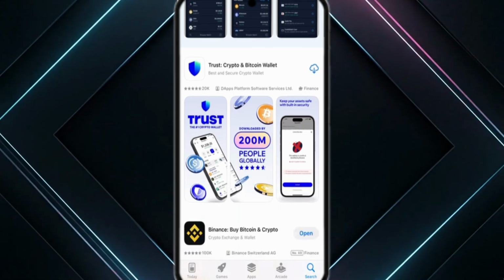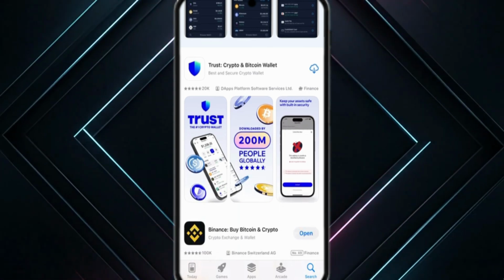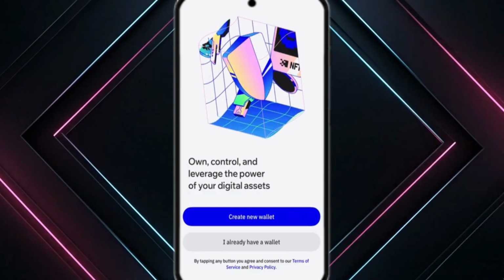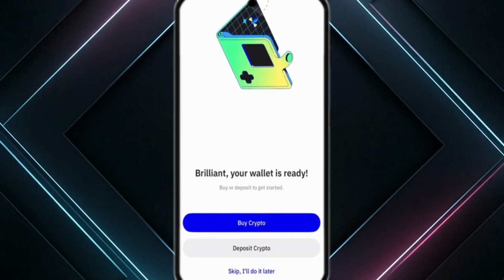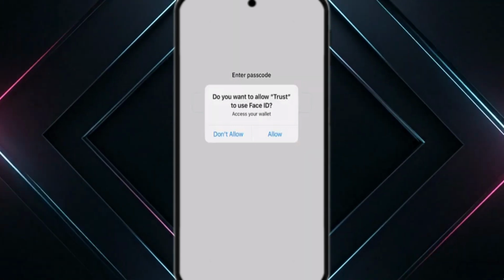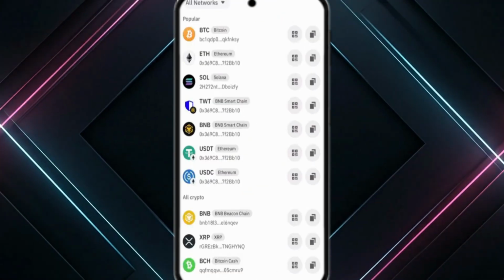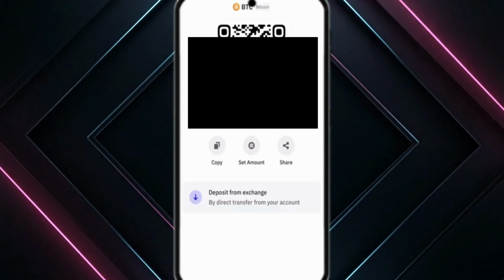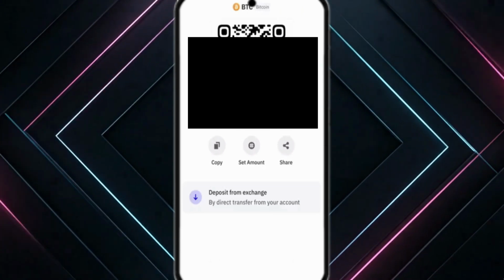How To Create Bitcoin Wallet Address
Learn how to create a Bitcoin wallet address step by step using trusted and secure methods. This guide explains wallet options, setup process, and safety tips to store and receive Bitcoin without mistakes. Ideal for beginners looking to start using Bitcoin confidently.